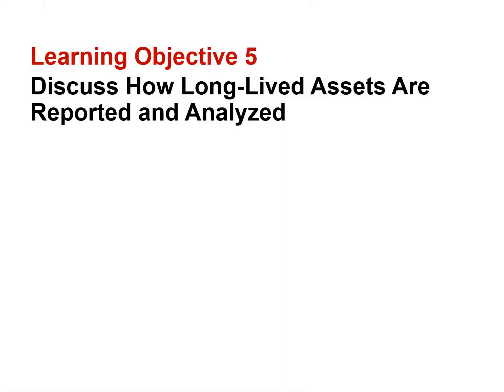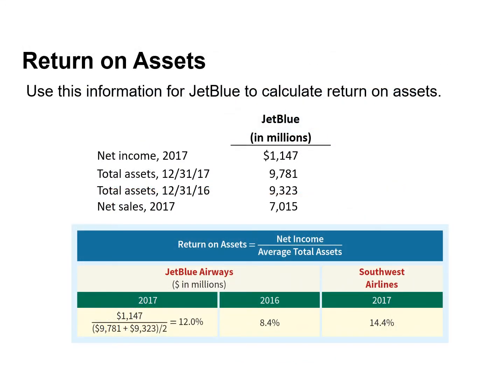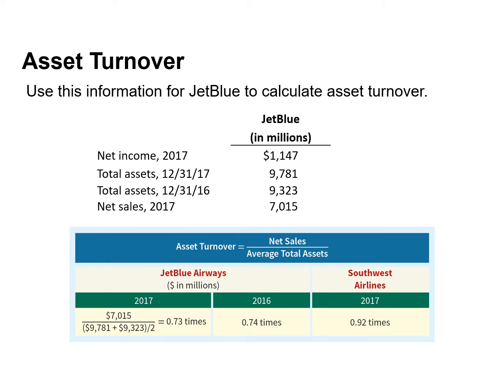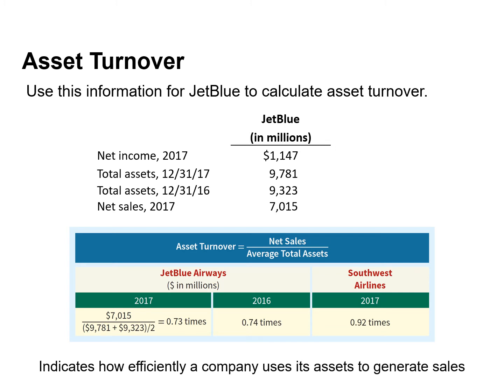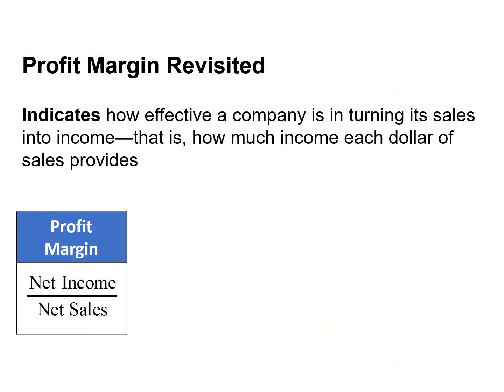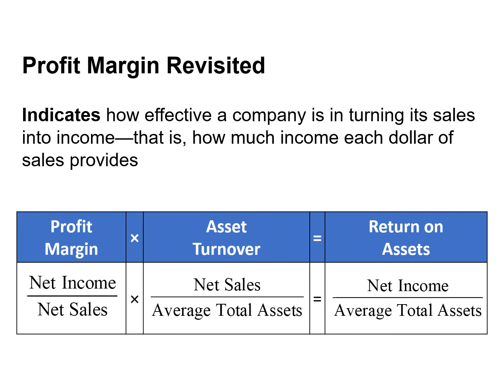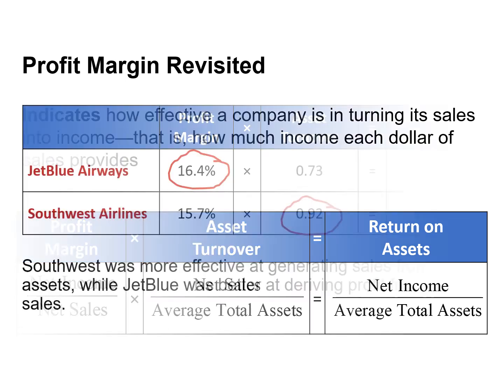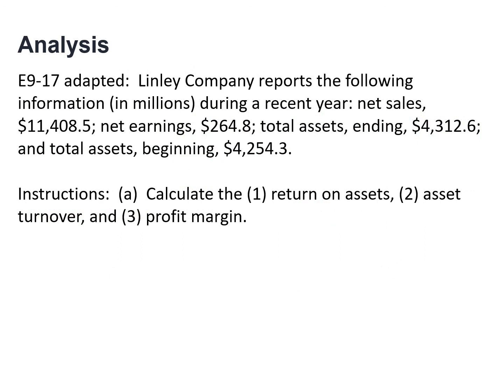Report and Analyze Long Lived Assets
Companies usually report long lived assets (plant assets) under “Property, plant, and equipment” and intangibles separately under “Intangible assets.”

Long lived assets may be analyzed using return on assets and asset turnover. Return on assets consists of two components: asset turnover and profit margin.